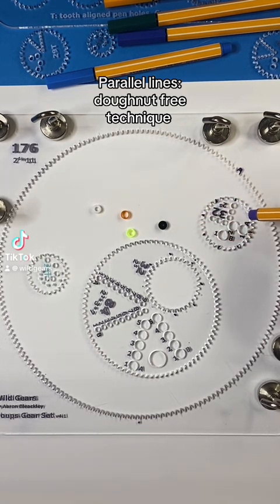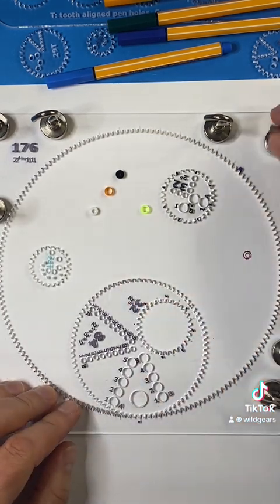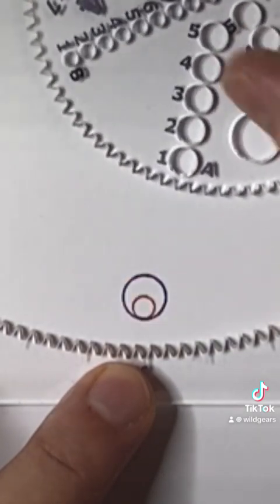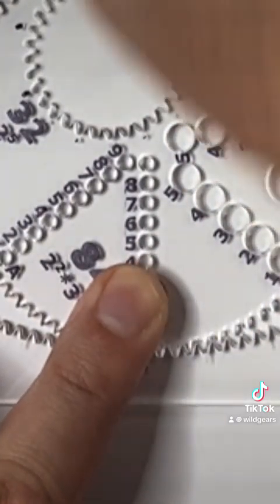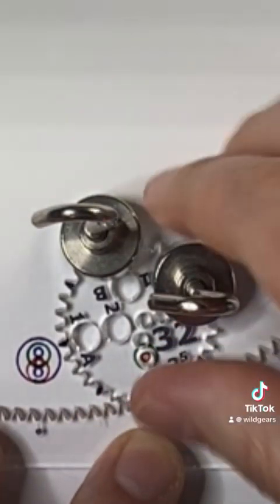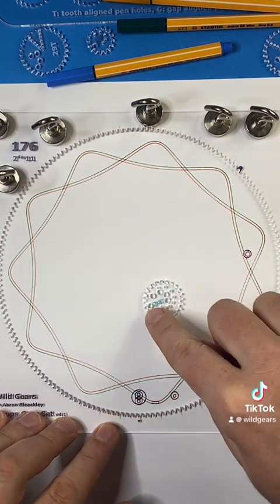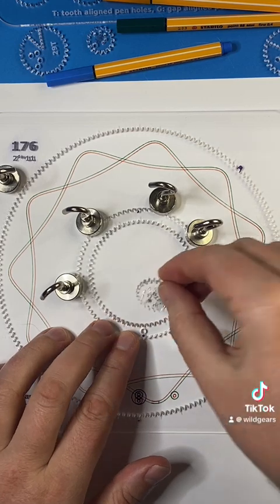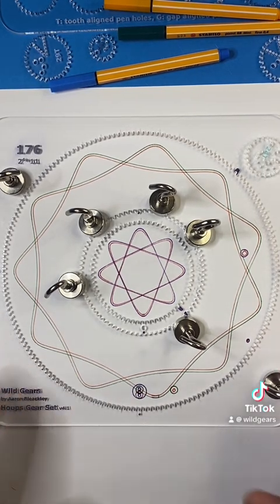Parallel lines: doughnut-free technique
If you inspect which large, medium, small, and tiny pen holes can make concentric circles inside each other you can find pen hole combinations that will make parallel lines.